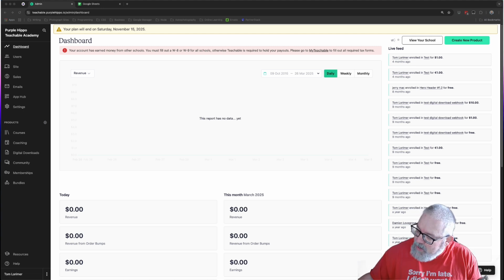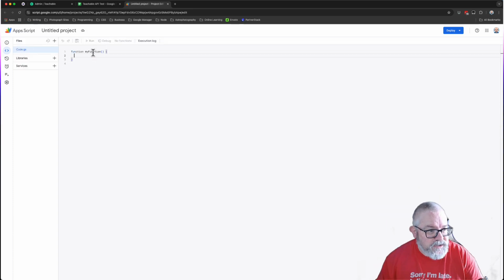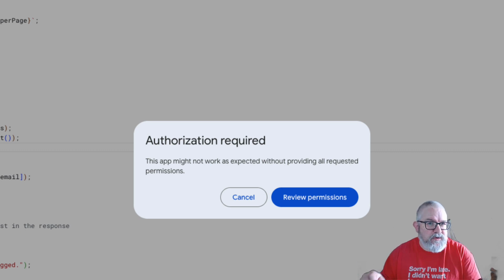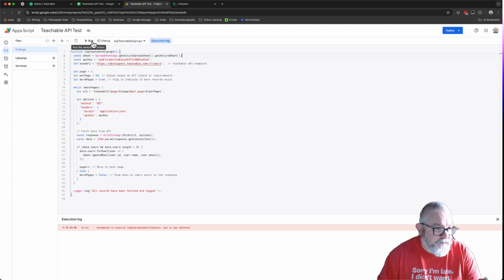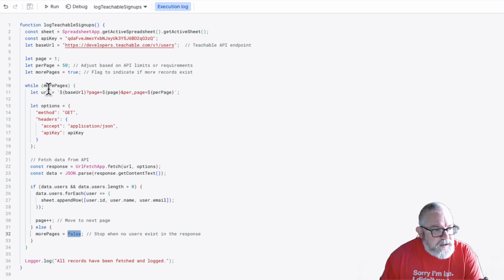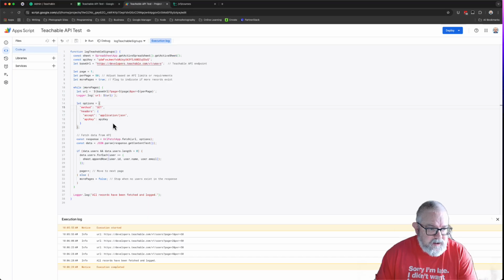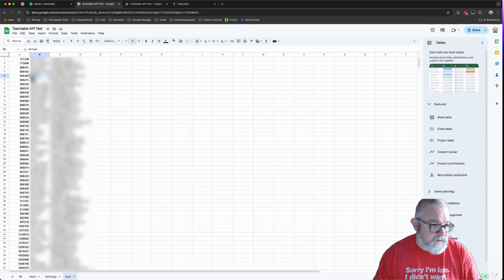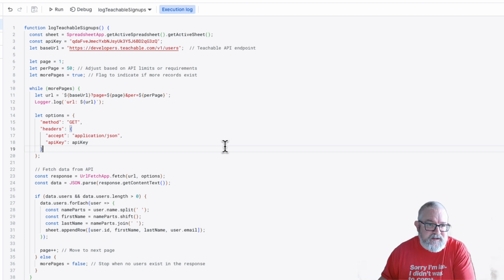Simple API Integration: Log Teachable Signups in Google Sheets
In this tutorial, we dive into a simple API integration project where you learn how to log Teachable signups directly into Google Sheets using Google Apps Script! Whether you're new to API integration or looking to automate your data collection workflows, this step-by-step guide will help you fetch user data from the Teachable API and log it into a spreadsheet.

In this video, you will learn:
• How to set up your Google Sheet and configure Google Apps Script.
• How to build a dynamic URL to fetch Teachable user data.
• Managing API authentication by securely using your API key.
• Implementing pagination to iterate through multiple API responses, ensuring you capture all pages of data.
• A bonus tip on handling name parsing: extract the first name and combine all remaining words to form the full last name.

00:00 - Getting Started/Intro
00:30 - Create Google Spreadsheet
01:30 - Getting an API Key from Teachable
04:35 - Accessing Google AppScript
05:05 - Pasting the code
08:30 - Our first code run
09:15 - Google Authorization
10:30 - Getting data from the Teachable API
12:50 - Basic code explanation
16:10 - Pagination
24:52 - Splitting Full name to first and last names

You should make sure you are in compliance with all privacy regulations if you plan to use this type of system to move private data to Google Sheets. No data is currently being stored in Google Sheets from my own Teachable school.